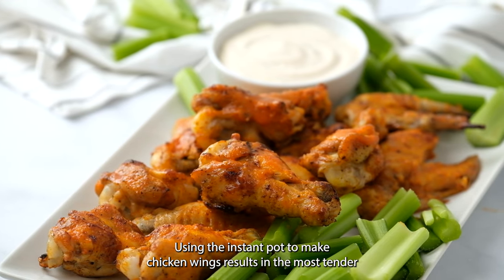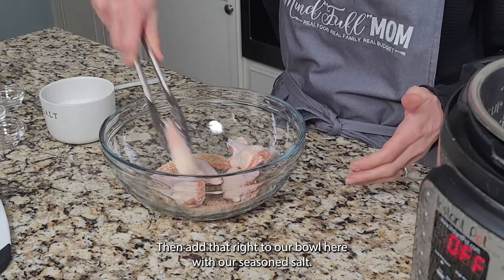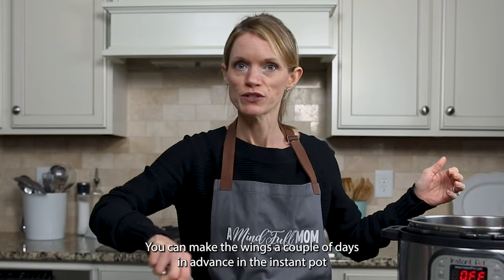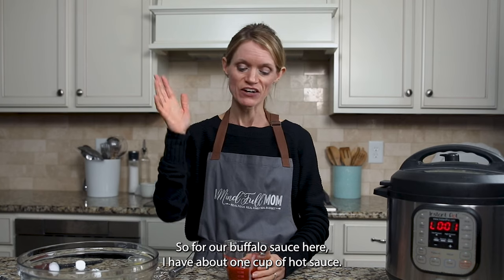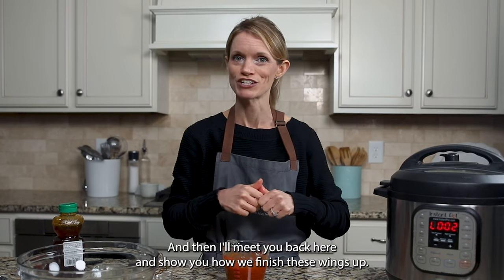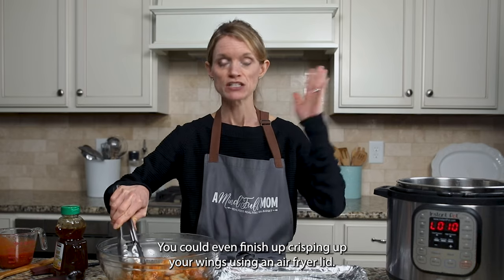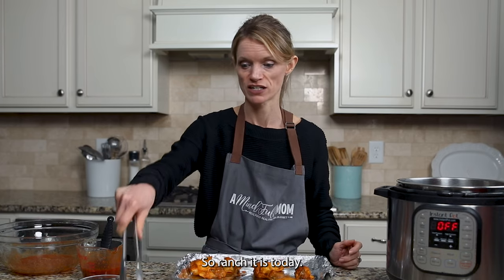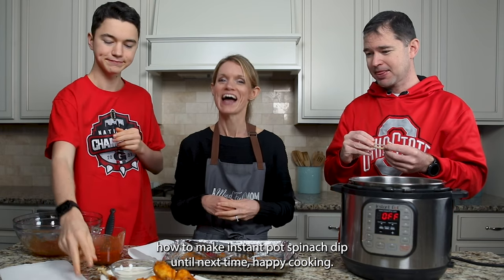Instant Pot Chicken Wings: The Most TENDER Wings EVER!!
This recipe for Instant Pot Chicken Wings is an easy, flavorful appetizer recipe that everyone loves! Ready in less than 30 minutes, and finished with a homemade buffalo sauce, these chicken wings are the best!